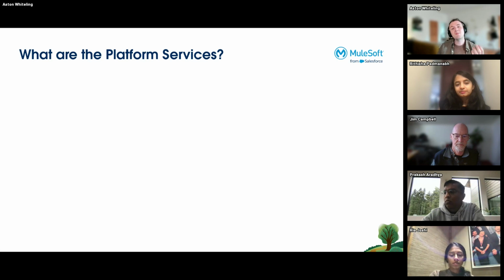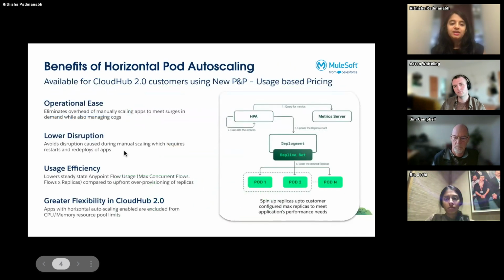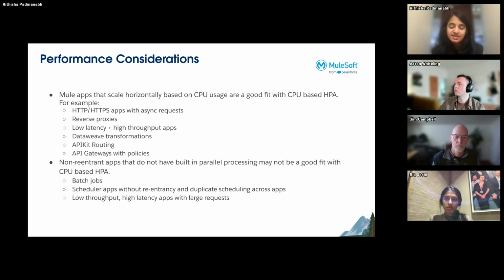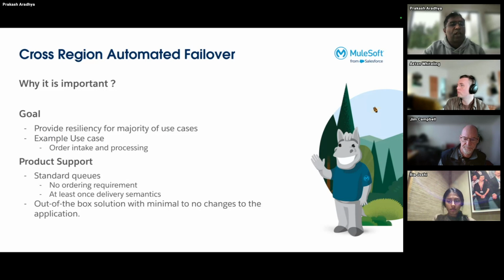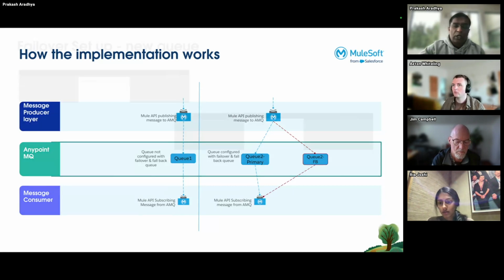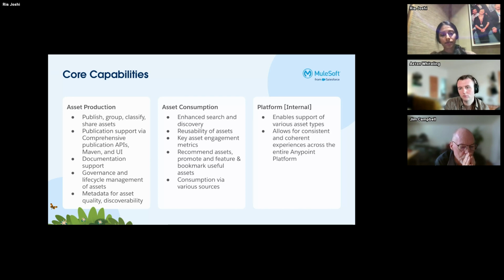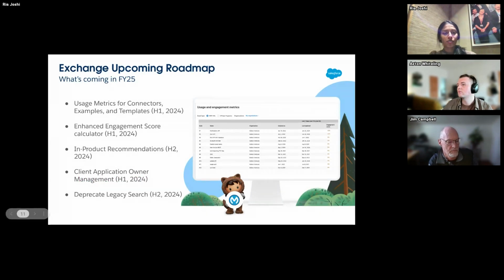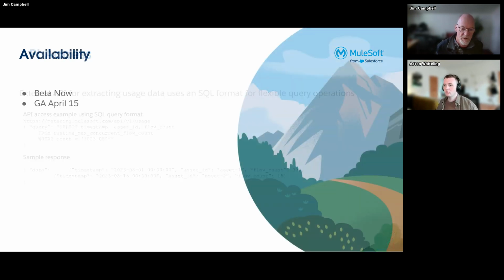VirtualMuleys 82 - Manage your Mule! The Latest Enhancements to the MuleSoft Platform Services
The underlying services available as part of MuleSoft's Platform receive regular innovations and updates to ensure our customers have a seamless experience when managing their Mule applications. Join this session to learn about some of the recent and upcoming enhancements to the MuleSoft Platform Services.